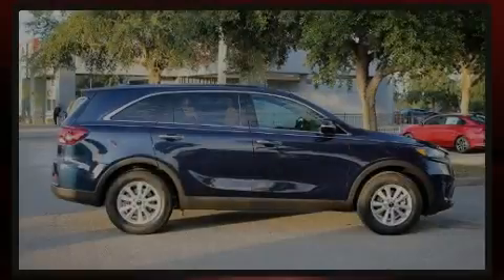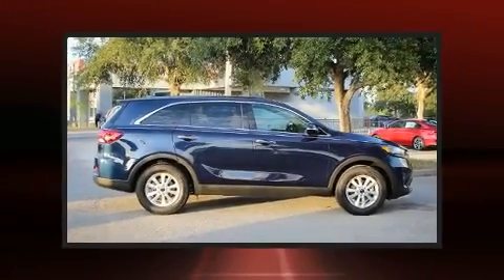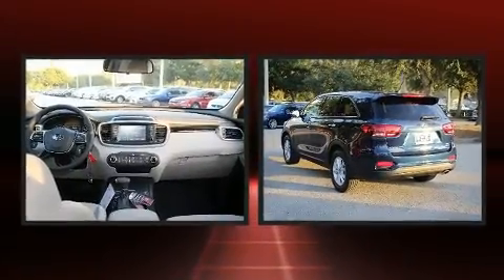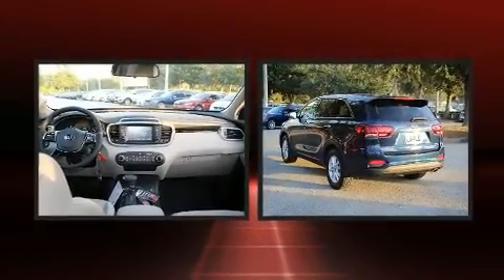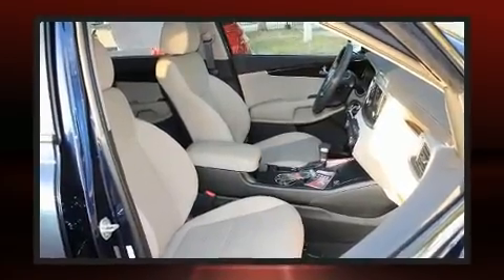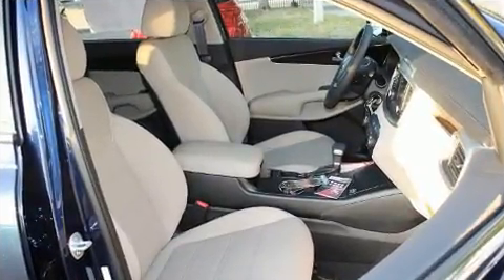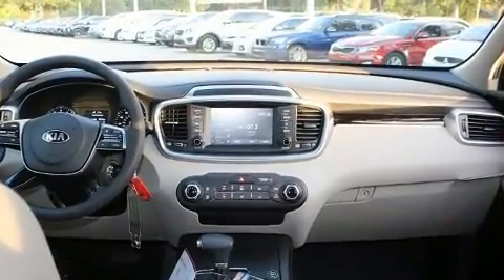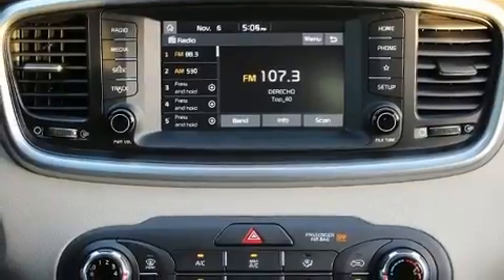2019 Kia Sorento LX in Longwood, FL 32750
625 N US HWY 17-92

Introducing the 2019 Kia Sorento. It features a front-wheel-drive platform, an automatic transmission, and a 2.4 liter 4 cylinder engine. Kia prioritized practicality, efficiency, and style by including: a rear window wiper, air conditioning, tilt steering wheel, blind spot sensor, cruise control, an overhead console, and 1-touch window functionality. Third row seats provide an even greater maximum passenger capacity. With side curtain airbags supplementing the rest of the safety network, you can be assured that you and your passengers will experience top-tier protection. Our aim is to provide our customers with the best prices and service at all times. Stop by our dealership or give us a call for more information.